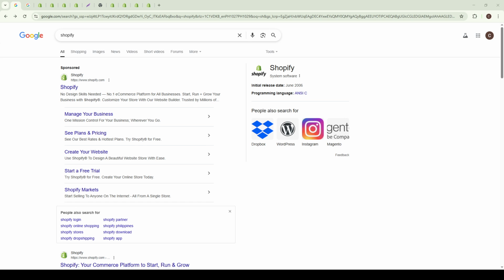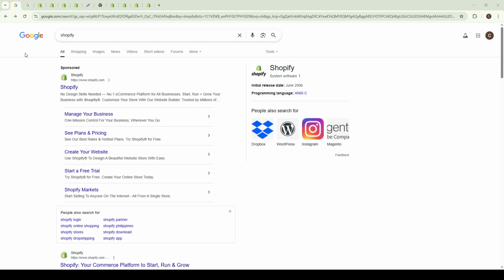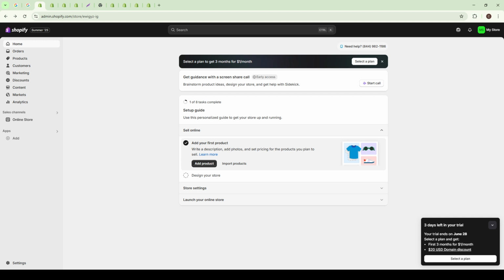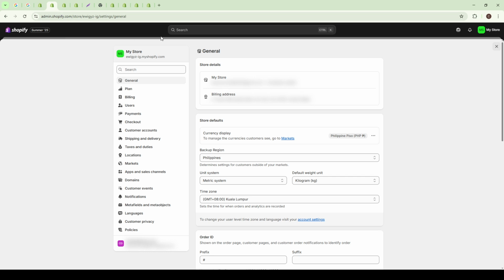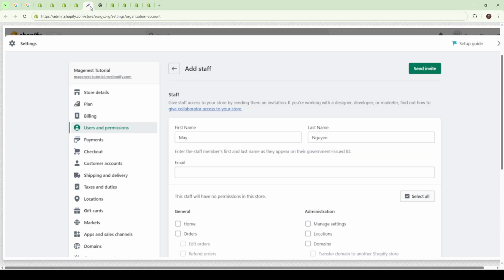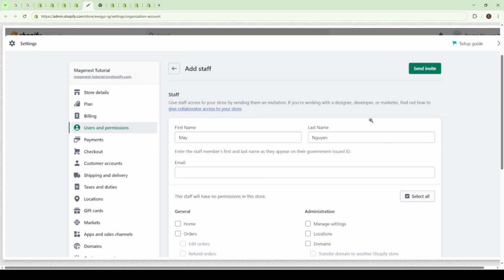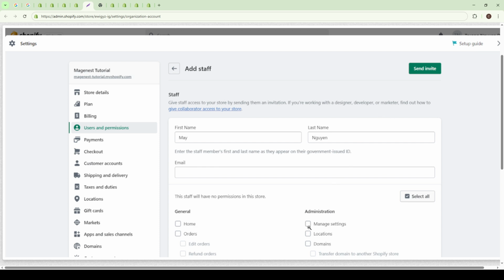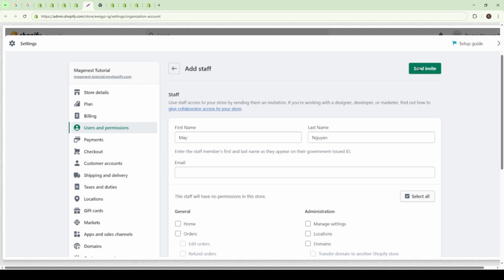How to Add Someone to Shopify [2026 Full Guide]